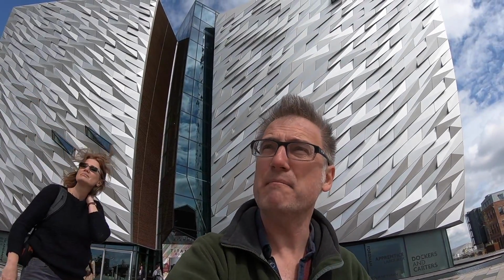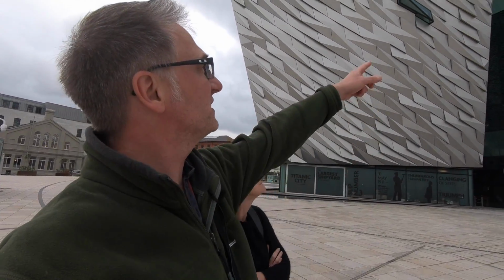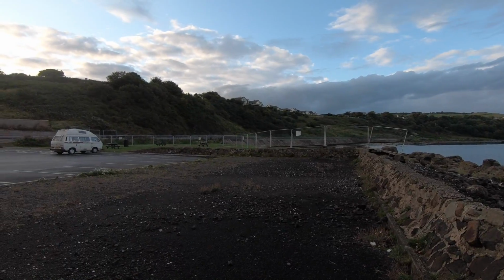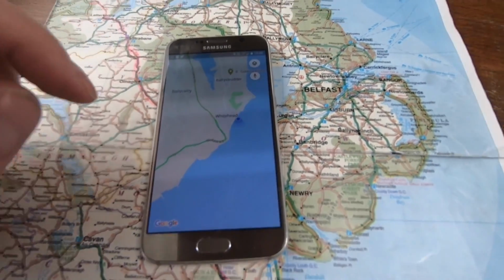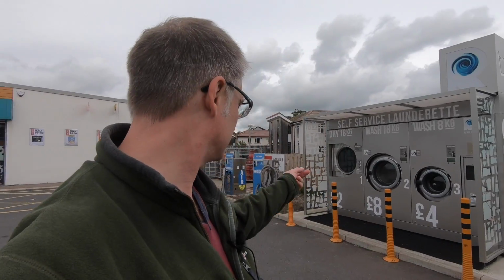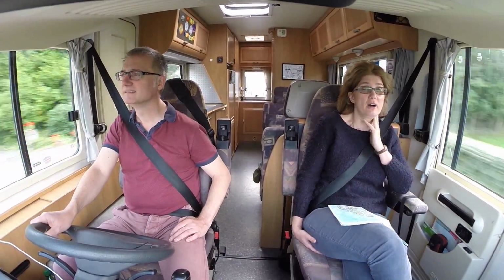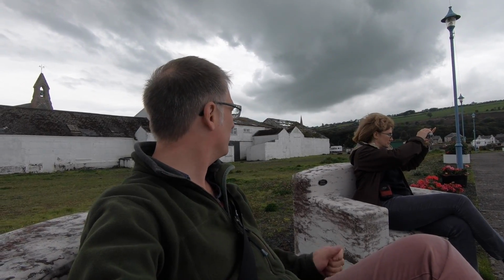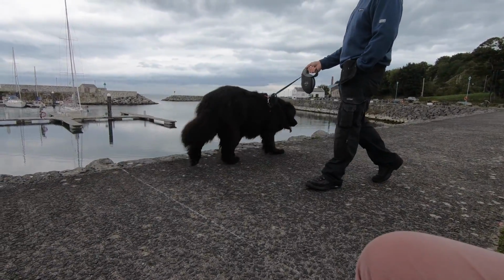GIANTS CAUSEWAY : IRELAND RV TOUR : Titanic Museum to Glenarm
The start of our tour around the coast of Ireland heading to the Giant's Causeway. We've arrived in Belfast and visit the Titanic Museum. We then head east to Whitehead and then on to Glenarm

Our tour is based on advice from subscribers and the Causeway Coastal Route found of this website

Video Equipment
VLogging camera
Phone sized drone
Flexible Tripod for vlogging camera
Microphone adapter for GoPro
RØDE Video Micro Mic
SanDisk 128Gb Memory Card used in GoPro Hero 6